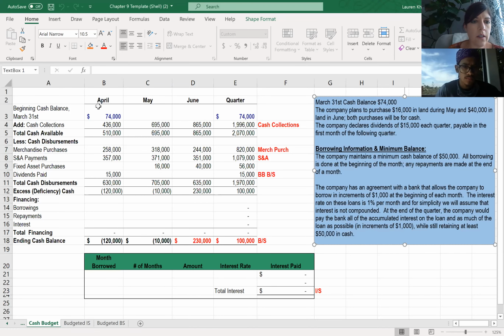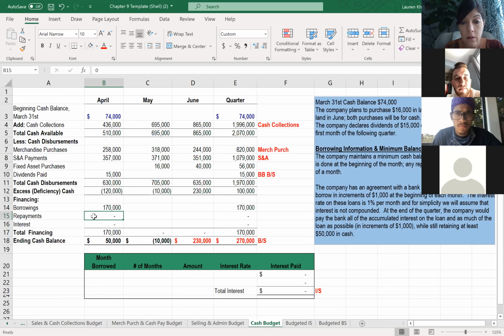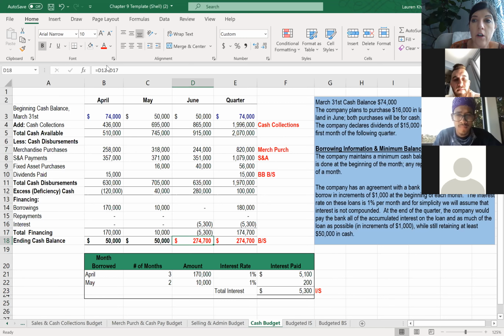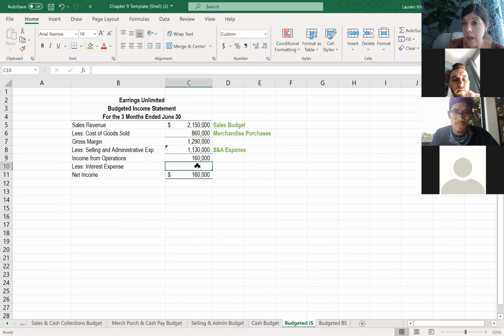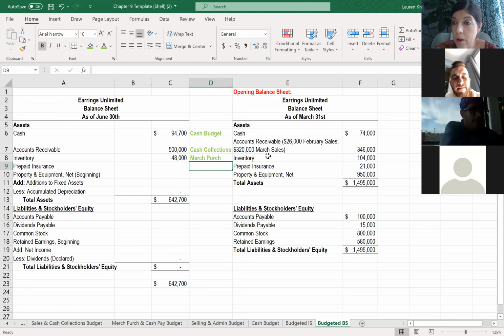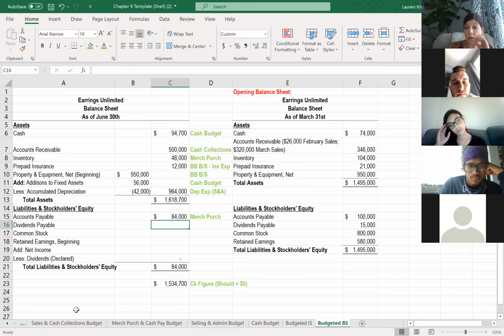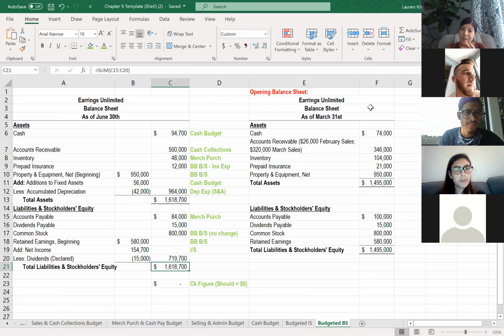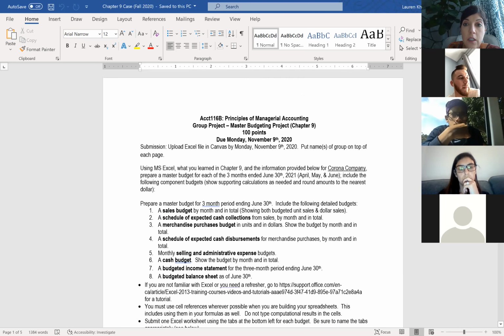Ch9 Managerial (10.20 Zoom Class)